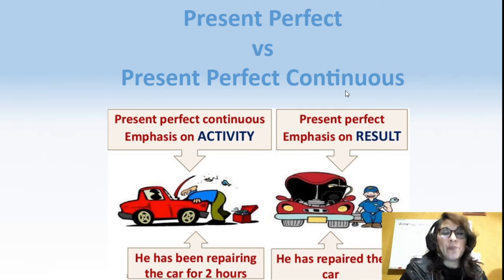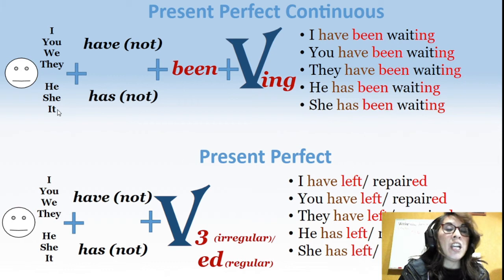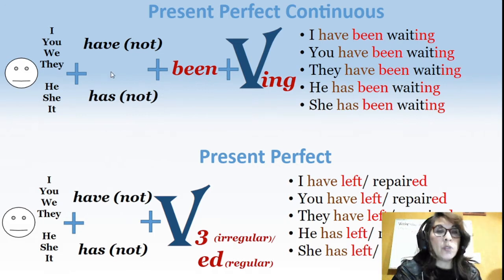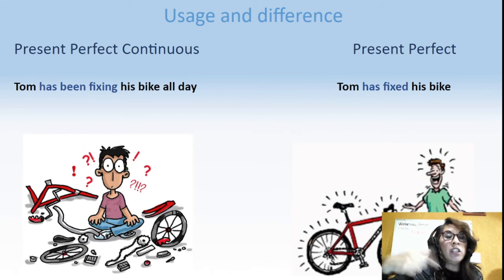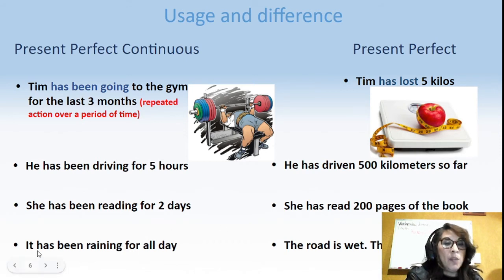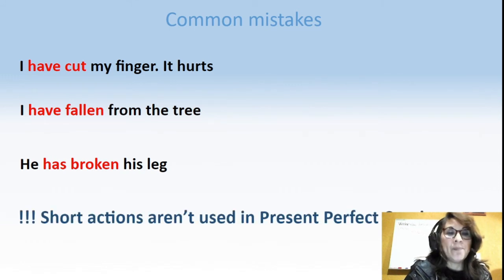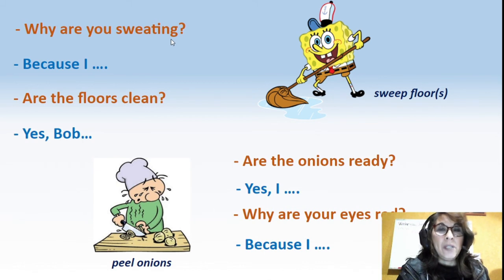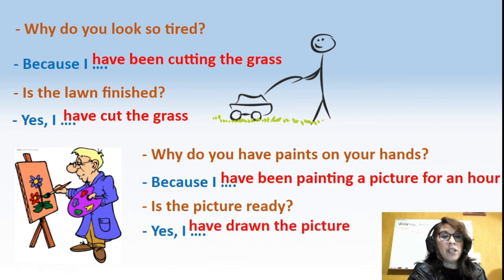present perfect vs present perfect continuous level2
Review present perfect simple and continuous and check the difference between them.